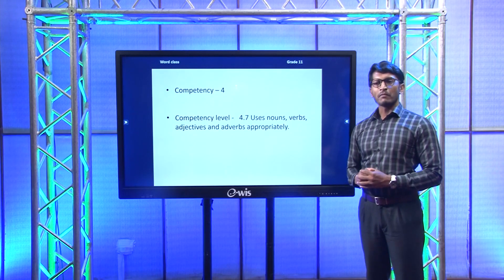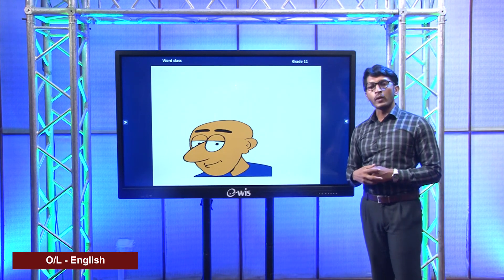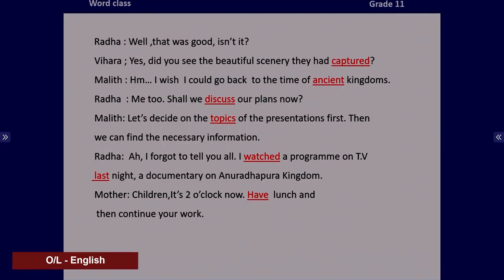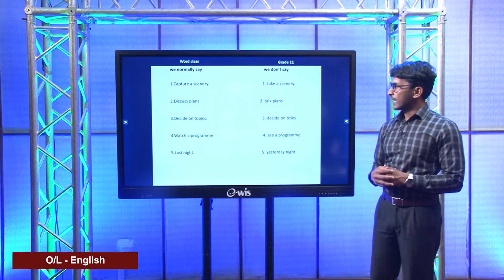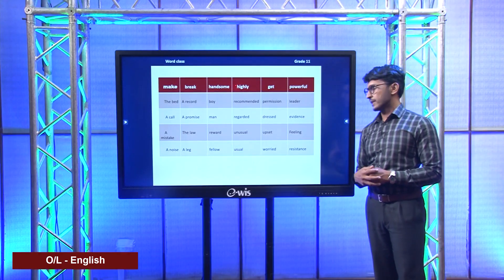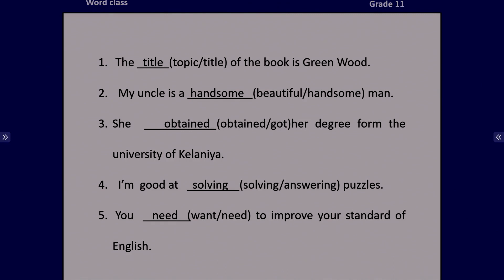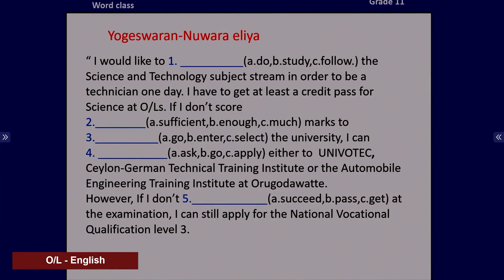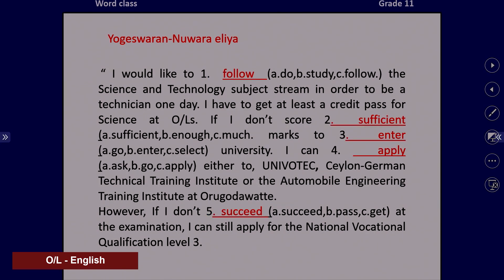NIE Guru Gedara | O/L English - Lesson 08( part 02) - English Medium - 2020.05.15 - 14.30 p.m